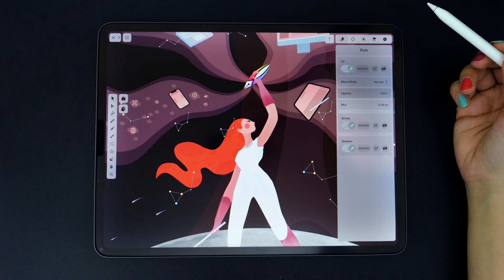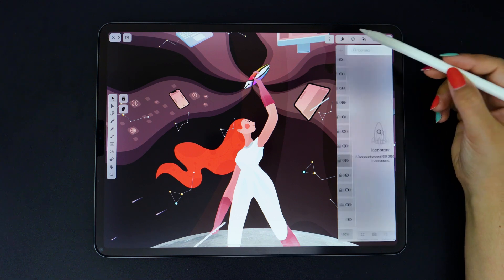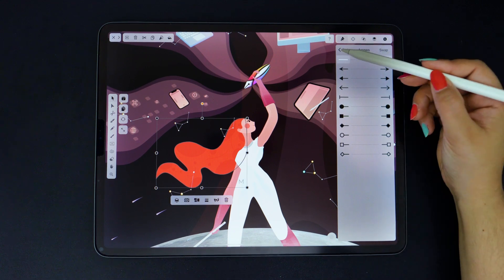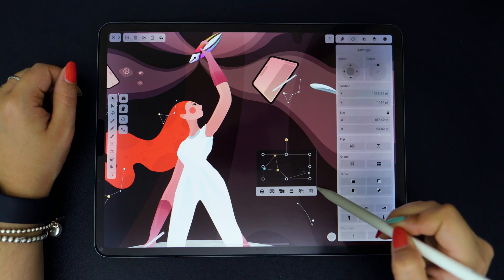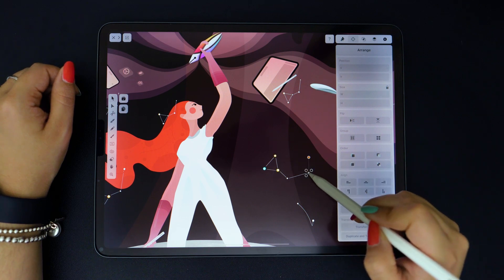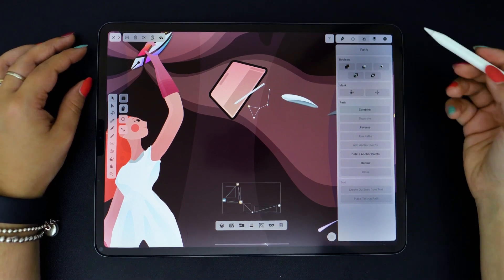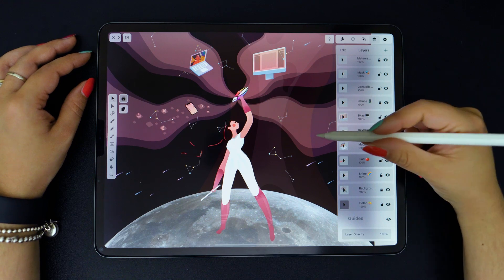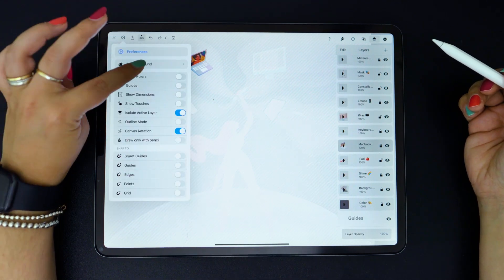The Inspector | Linearity Curve Academy (iPad)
Find out the ins and outs of our powerful Inspector menu.

0:00 Intro
0:24 The Style Tab
0:45 The Arrange Tab
1:26 The Path Tab
1:37 The Layer Tab
2:15 The Library Tab

Welcome to Vectornator Academy! This video series will be jam-packed with Vectornator Tutorials, from beginners to advanced, that will help you learn our tool step by step. You'll find that Vectornator is streamlined, intuitive, and most importantly, easy to learn.

🎨 Illustration credits: Sarah Alice Rabbit